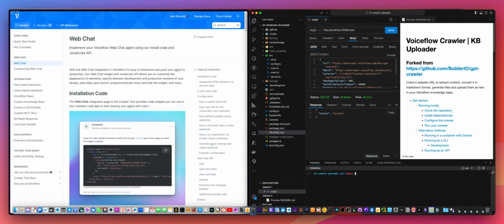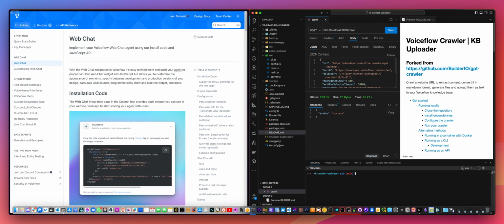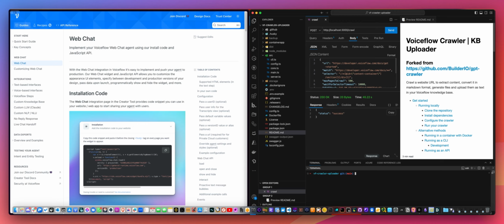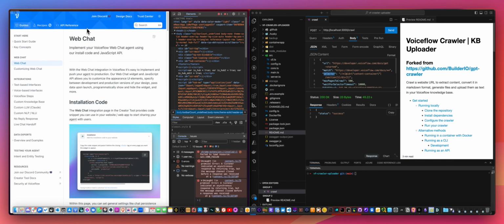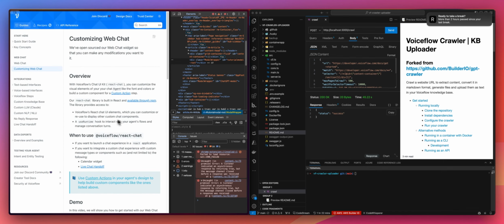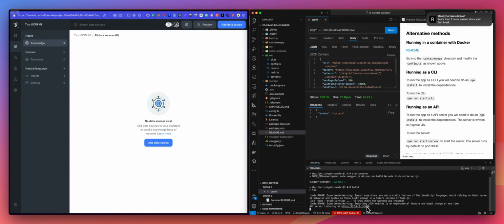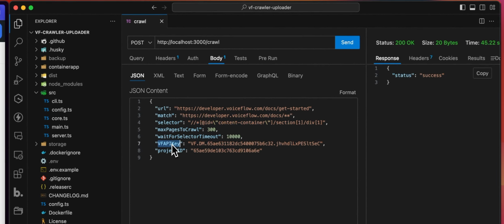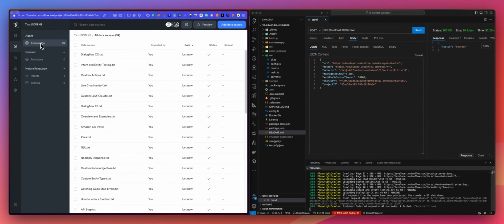Crawl a website and upload your Voiceflow knowledge base with markdown formatted content.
In this video we will explain how to use a modified version of the GPT Crawler to fetch content from a website, convert it in markdown and upload everything to your Voiceflow agent knowledge base as text.